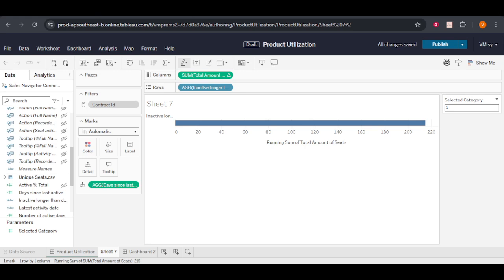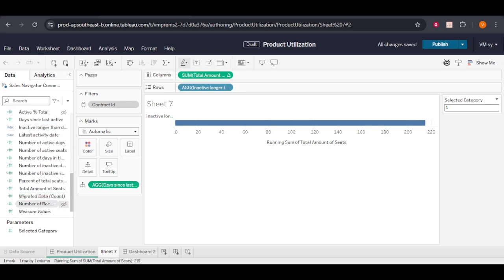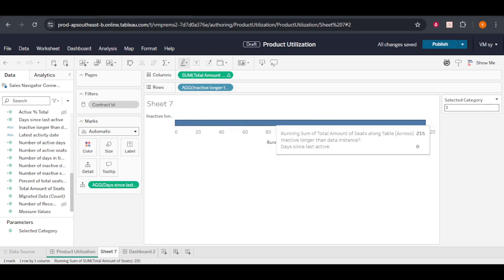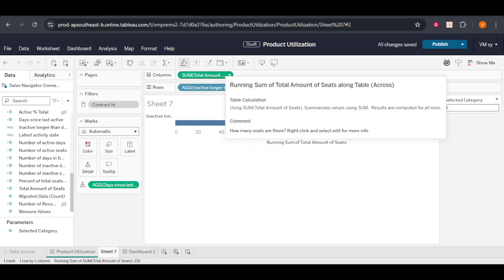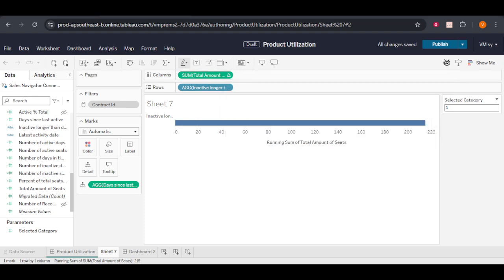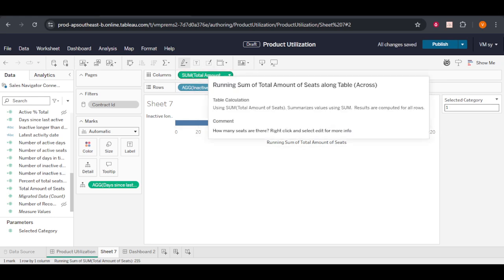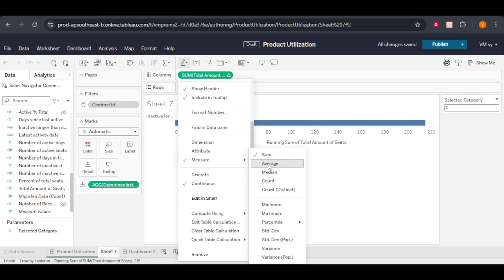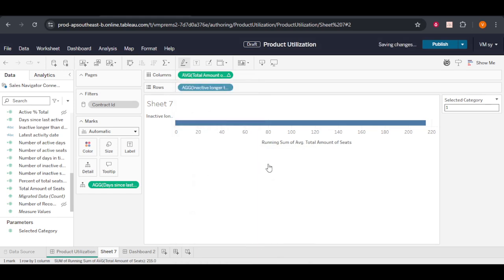How to Visualize Highest Mean in Tableau (Simple Way)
In this video, we delve into the essential techniques for effectively visualizing the highest mean in Tableau. Whether you're a beginner or an experienced user, understanding how to represent data visually is crucial for insightful analysis and presentation. You'll learn how to create compelling visualizations that highlight mean values clearly and concisely.

By the end of this tutorial, you'll be equipped with the knowledge to effectively analyze your data and make informed decisions based on visual insights. Watch till the end to master this important skill and enhance your Tableau proficiency!